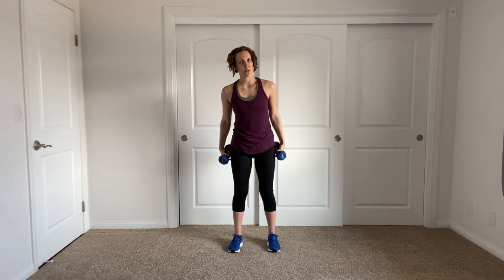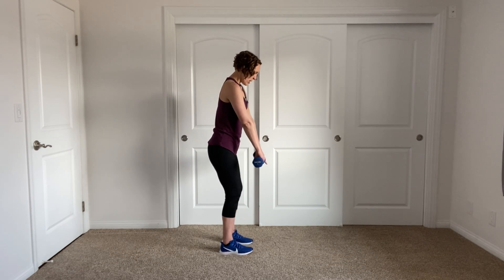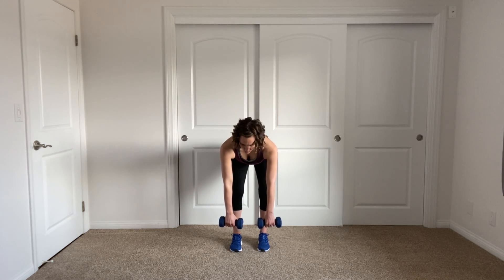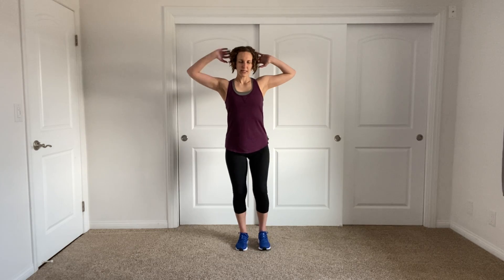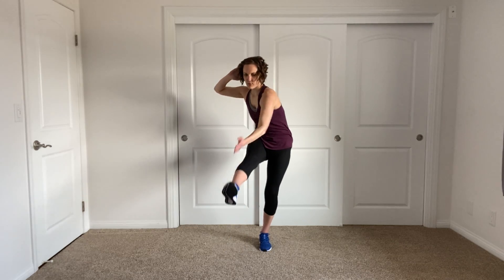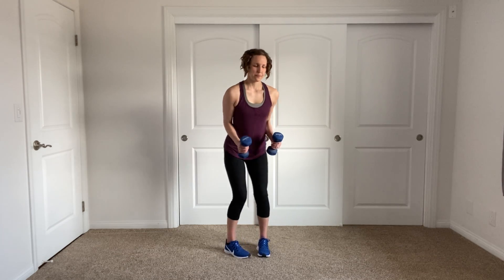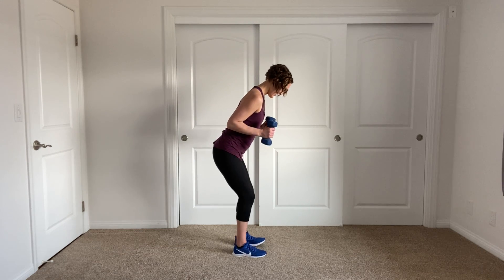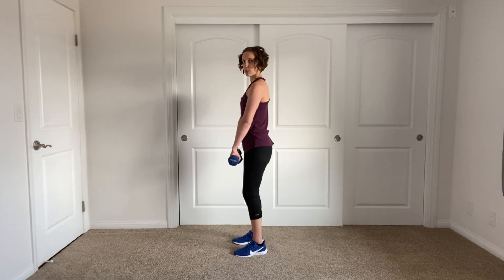February Weight Loss Challenge - Strength Training Circuit 2/9/21 (equipment: 2 handheld weights)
Welcome! Join Melissa, the Healthaware Registered Dietitian and Personal Trainer, in this at-home strength training circuit. This video is for participants in the Healthaware February Weight Loss Challenge to go along with the Suggested Exercise Schedule, though of course anyone is welcome to watch this video if you happen to stumble across it.

Perform 10 repetitions of each exercise.
Complete the circuit 3 times through.

1. Sumo squat
2. Squat to overhead press w/ 2 weights
3. Deadlift w/ 2 weights
4. Woodchops w/ 1 weight (10 repetitions each side)
5. Side layouts (10 repetitions each side)
6. Center crunch with leg + arm extension (10 repetitions each side)
7. Biceps curl w/ 2 weights
8. Triceps kickback w/ 2 weights
9. Upright row w/ 2 weights